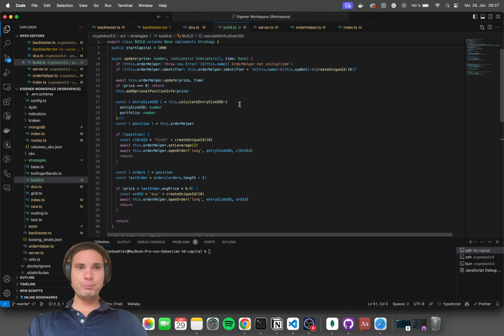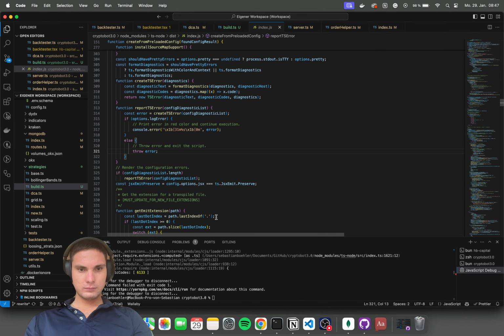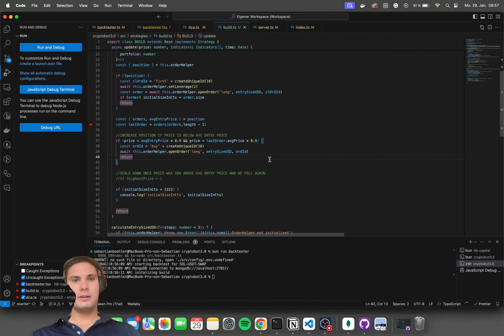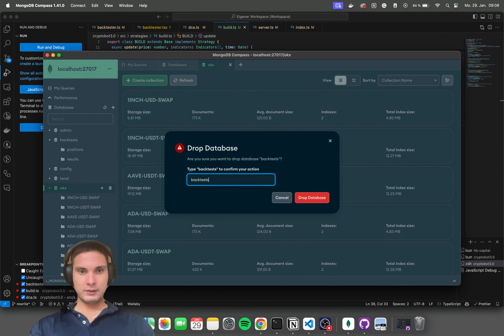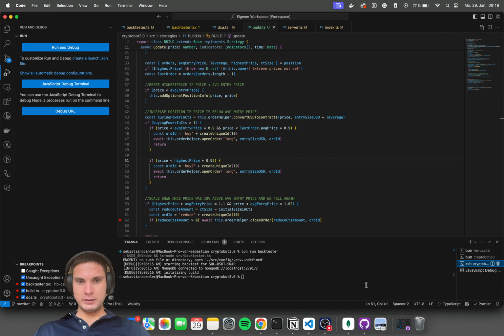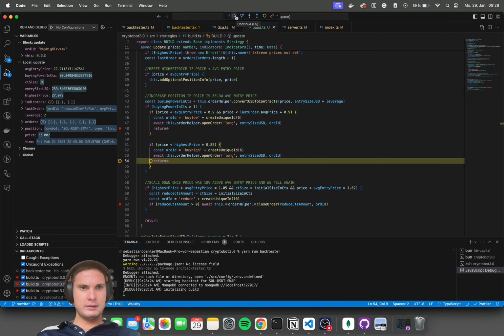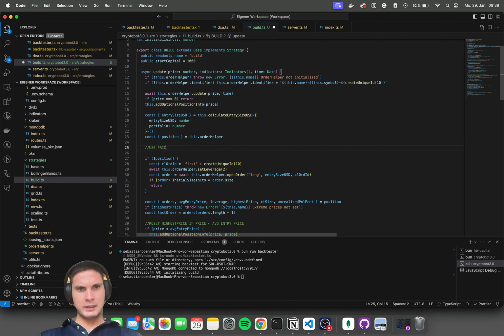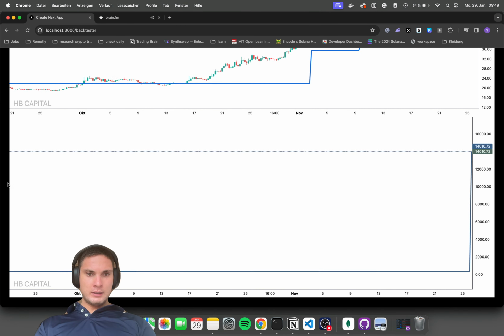Developing algo trading strategies using my framework | trading firm